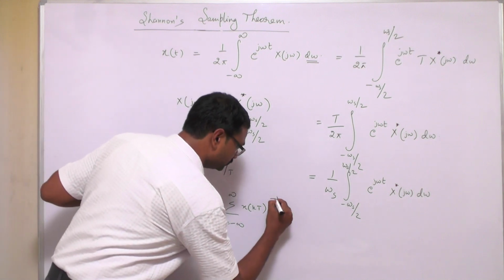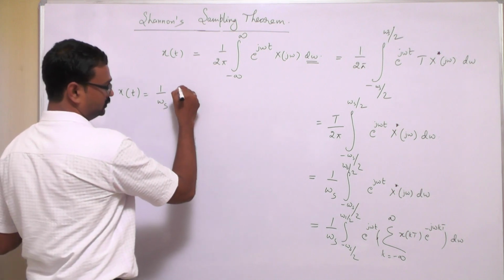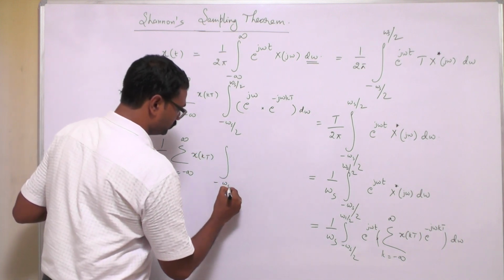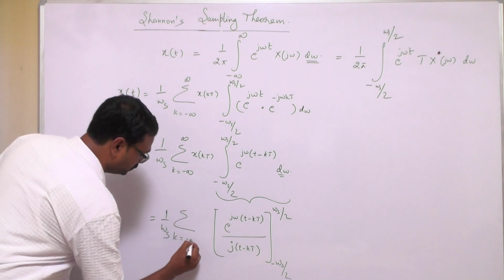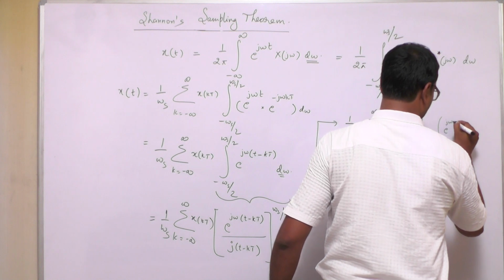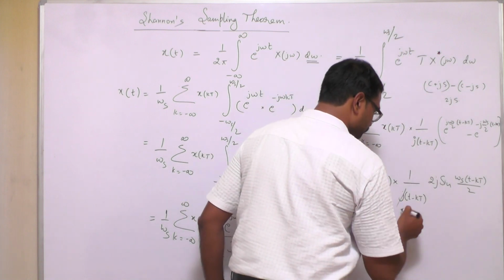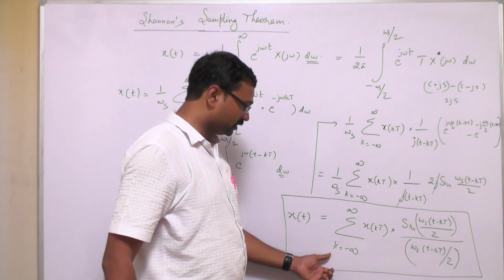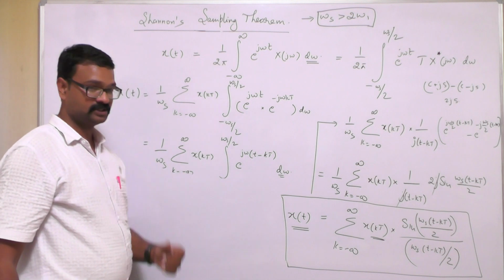Lecture 16: Shannon's Sampling Theorem .... continued